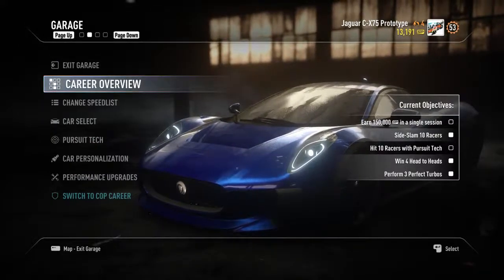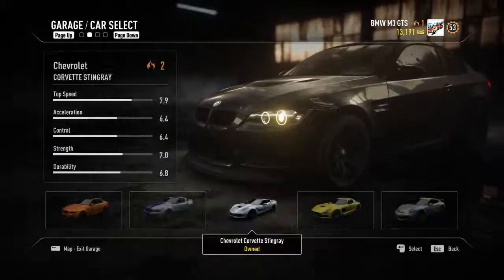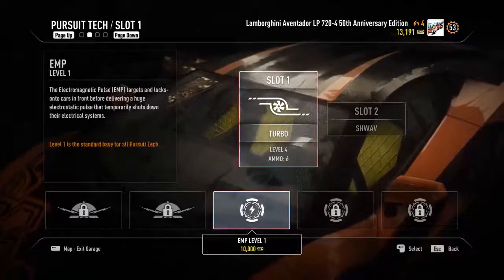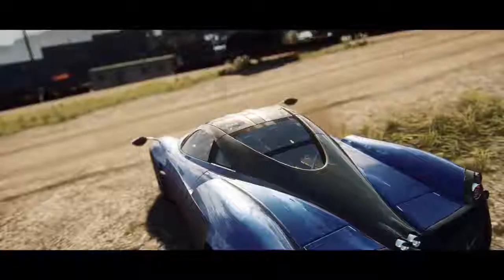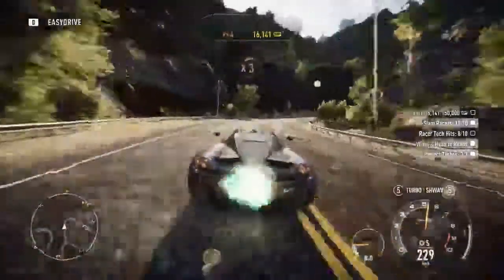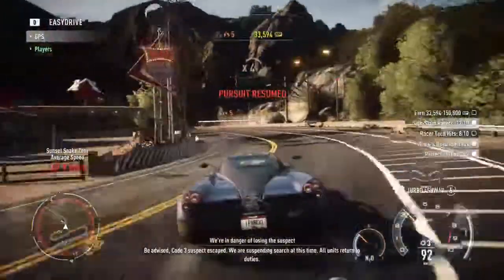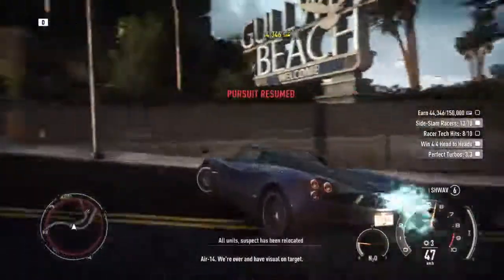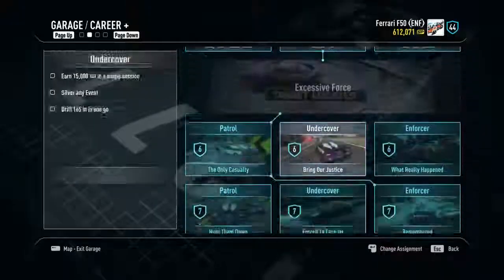Need for Speed Rivals | 1 | Review Type Ignition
This is the start of our Need for Speed Rivals series. This very first video is mostly about the game. You'll see much more gameplay videos later

Also, as i said at the end of the video, the mic i used is very old so if any unclear noise is present, let me know. Also please let me know about any sound issue because i will fix them. I also do an adjustment to the quality.